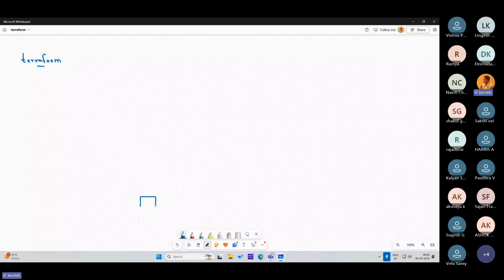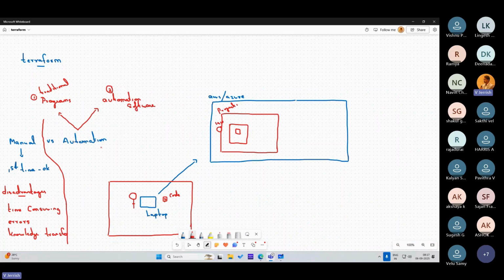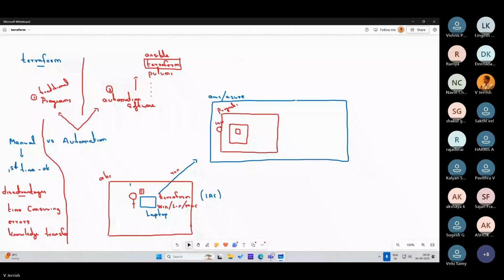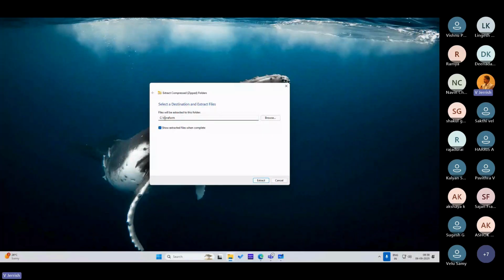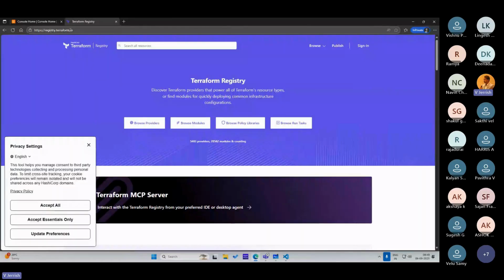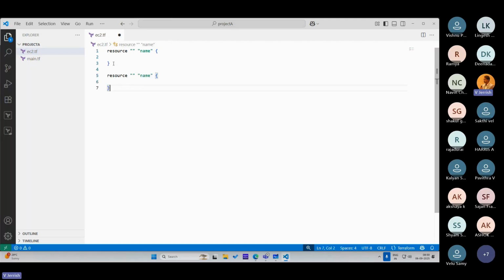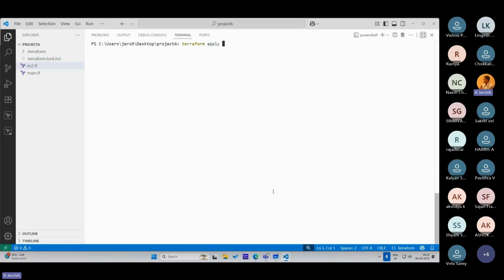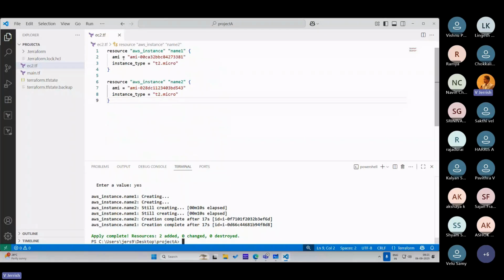Terraform by jerrish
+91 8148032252